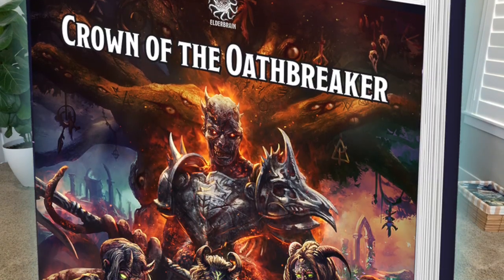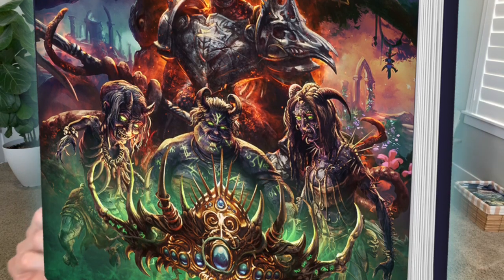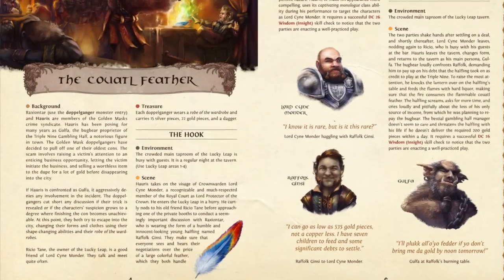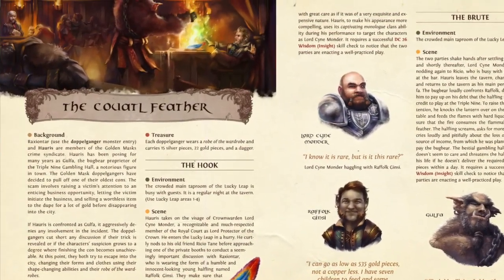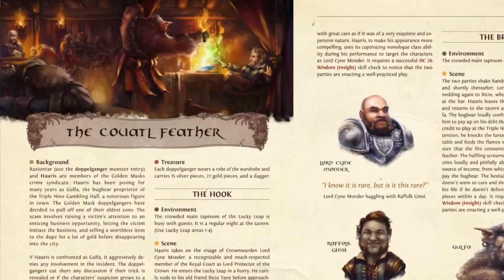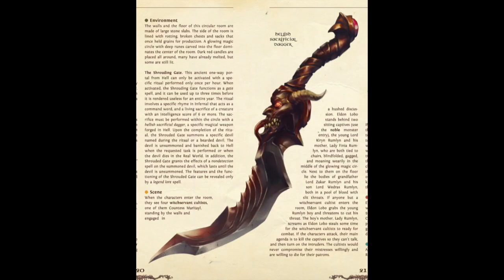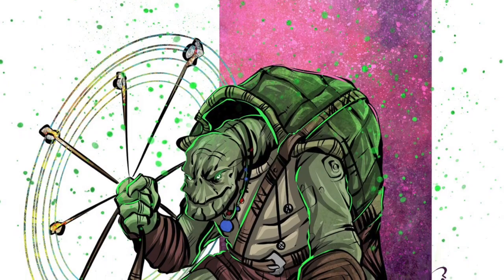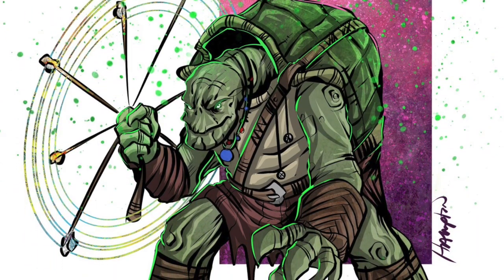The Swarmkeeper Slingshot - D&D: Optimized #61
In this week's D&D 5e character build, we're building a Swarmkeeper Ranger who uses the humble Sling as their primary weapon. Not because they're a hipster, but because it is absolutely the best weapon to choose out of all the available weapons in the game.

Go back The Crown of the Oathbreaker (this week's sponsor) here!

Character Concept:(0:00)
Crown of the Oathbreaker (sponsor):(4:16)
Level 1(6:19)
Levels 2-6:(16:14)
Levels 7-9:(27:43)
Levels 10-13:(34:58)
Levels 14-17:(44:35)
Final Thoughts:(48:56)